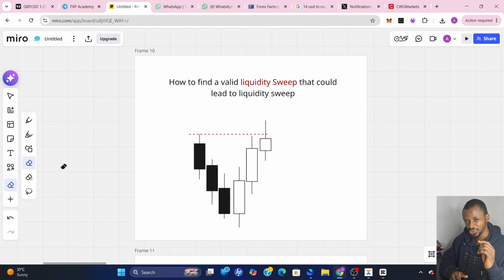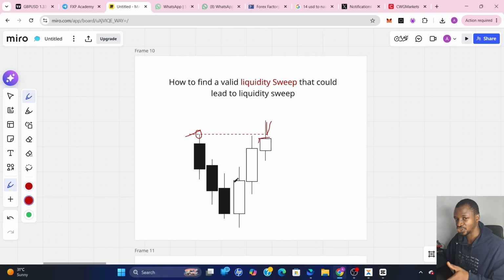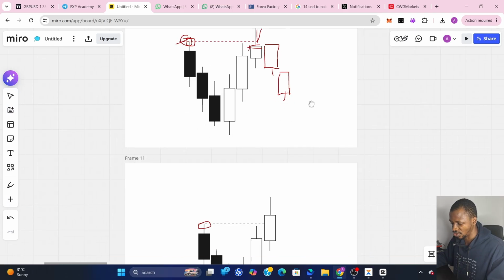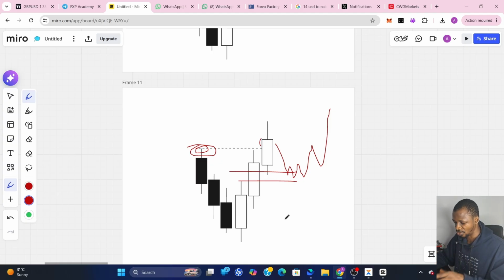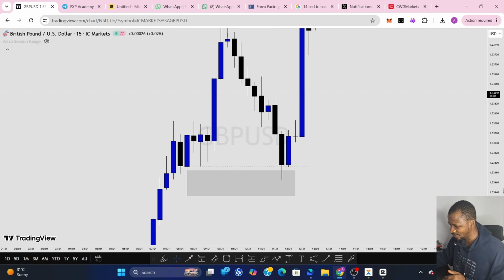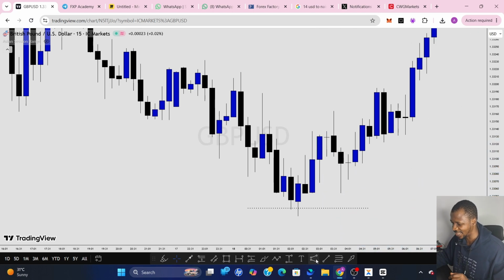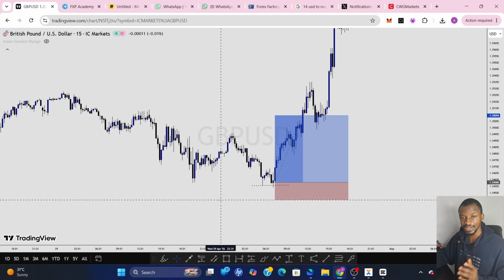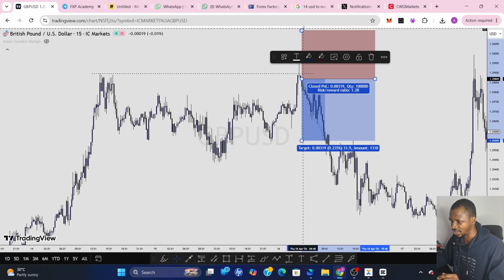How to Find the Best Reversal Setup (No Guesswork)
In this video, I explain why you should not trade every liquidity sweep in the forex market.

Many traders assume that every sweep of a previous high or low will lead to a market reversal, but that is not always the case. A high-probability liquidity sweep setup requires the candle to sweep liquidity with a wick and then close back within the previous high or low range. When the candle body closes outside that range, the setup is generally weaker and less likely to produce a strong reversal.

In this lesson, you'll learn:

• How to identify a valid liquidity sweep
• The difference between a wick sweep and a body close
• Common mistakes ICT and Smart Money Concept (SMC) traders make
• How to avoid low-probability reversal setups
• Tips for improving your trade entries and risk management